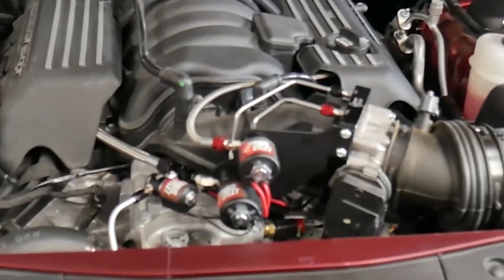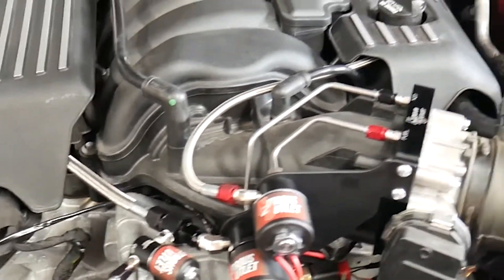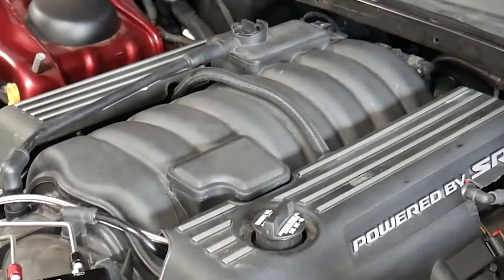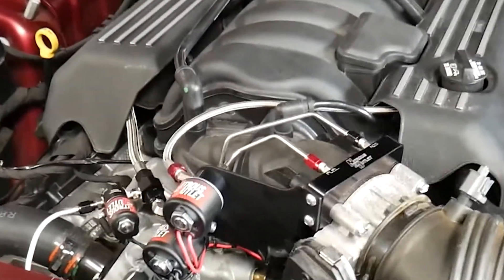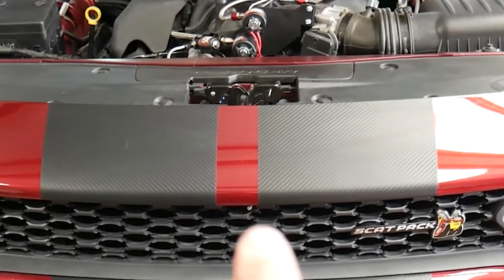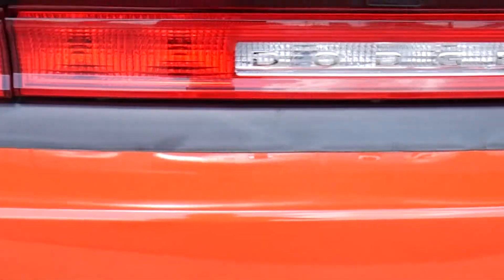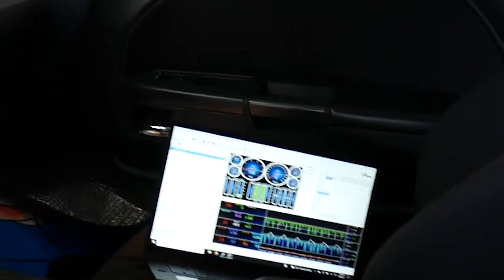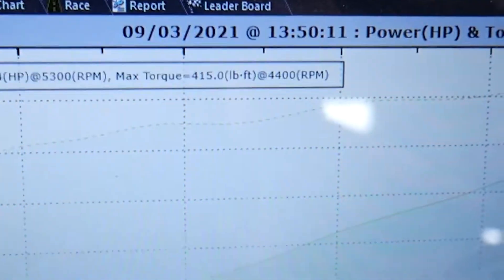Top 5 Videos of 2021!!!!